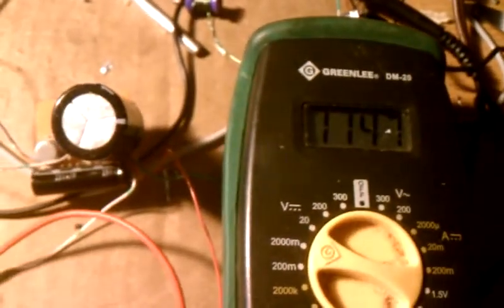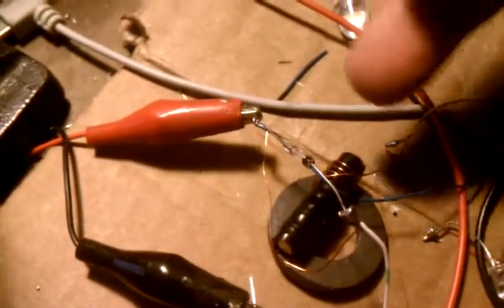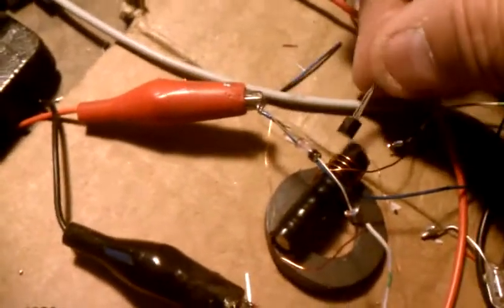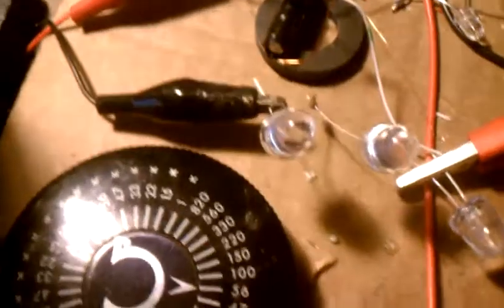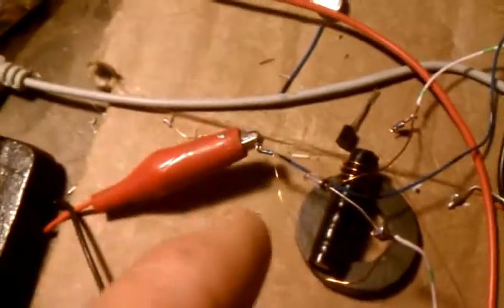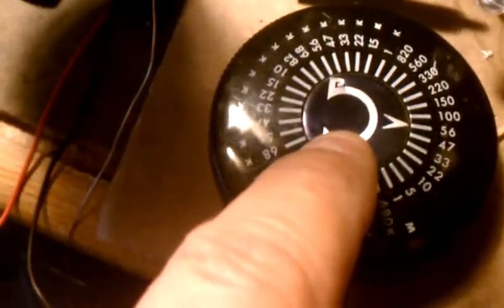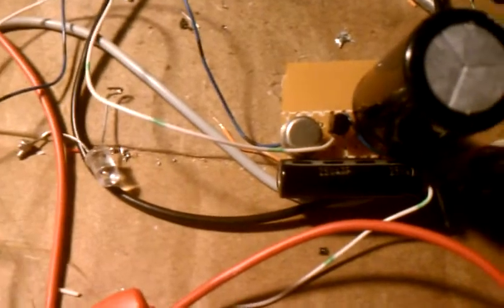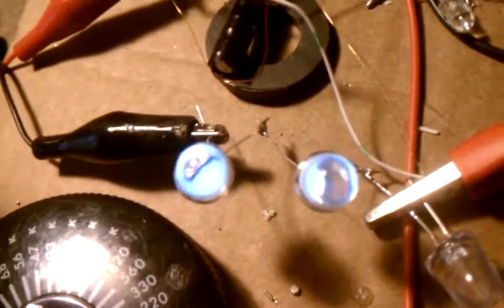selfrunning crossover gadget mod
3rd repete circuit selfcharging. this one runs on caps after it is started!

thread is on Overunity com in the jule thief thread  and on laserhacker site in crossover thread . This is My modification to his circuit that makes this self run. A great discovery here .